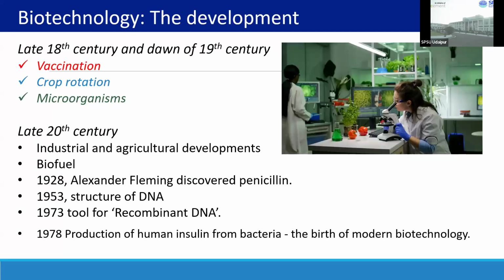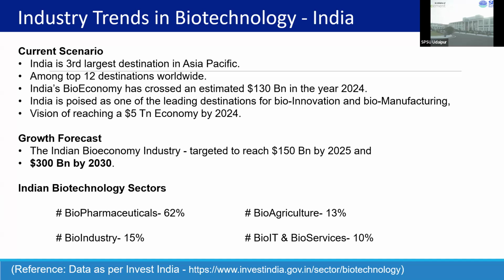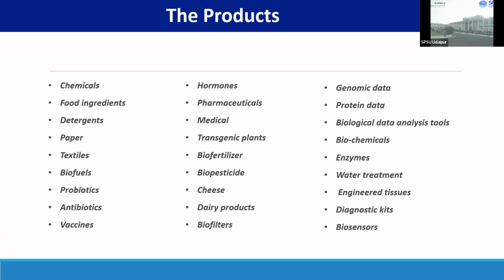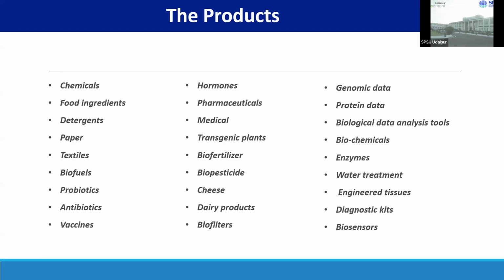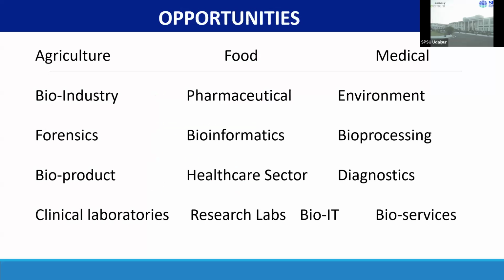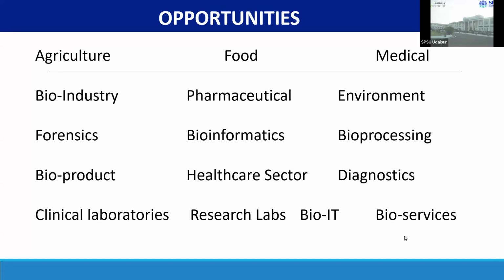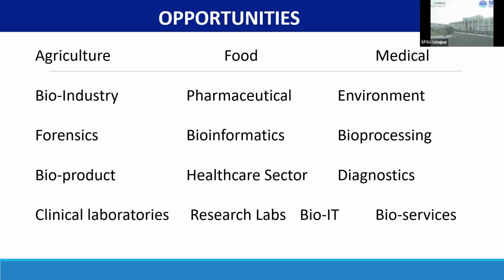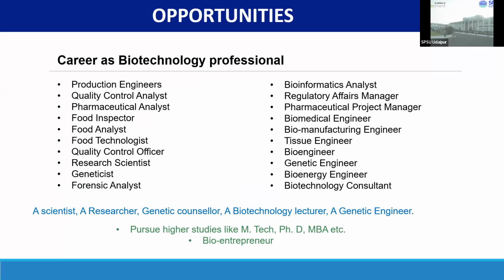SPSU Webinar - Flourish Your Career after Class 12th with B. Tech Bio-Technology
🎓 Flourish Your Career after Class 12th with B. Tech Bio-Technology!🌿

Just graduated Class 12th and looking for a promising career? Explore the dynamic world of Bio-Technology with a B. Tech degree!

🔬 Why Choose B. Tech Bio-Technology?
- Innovate at the intersection of biology and technology
- Contribute to healthcare, agriculture, and environmental science

🚀 Career Opportunities
- Research Scientist
- Bioinformatics Specialist
- Bioprocess Engineer
- Clinical Research Associate
- Environmental Biotechnologist

🌐 Global Impact
- Work on sustainable biofuels, medical research, and advanced agricultural practices

📚 Curriculum Highlights
- Core subjects: Molecular Biology, Genetics, Bioinformatics, Bioprocess Engineering
- Hands-on experience through labs, internships, and projects

- Analytical thinking
- Problem-solving
- Technical expertise

Passionate about science and technology? Want to tackle global challenges? This course is for you!

📈 Industry Growth
Join a rapidly growing sector with increasing demand for skilled professionals.

Watch our video to explore B. Tech Bio-Technology and start your career journey after Class 12th!